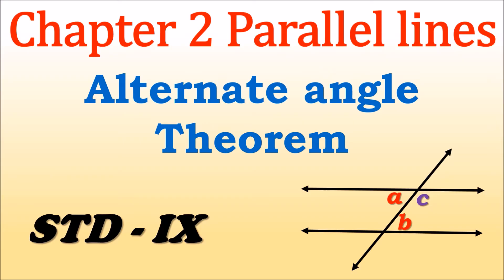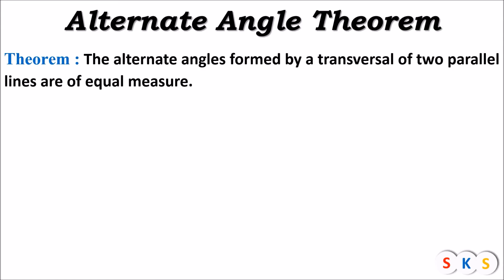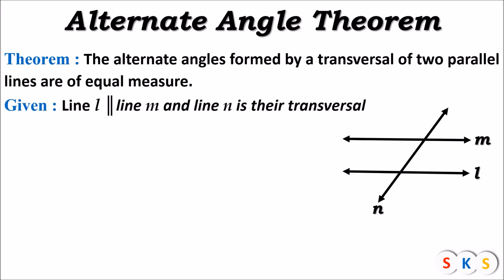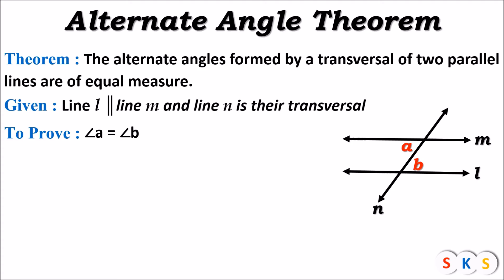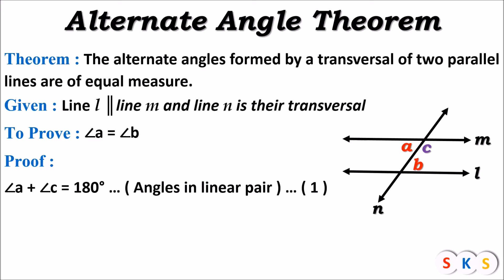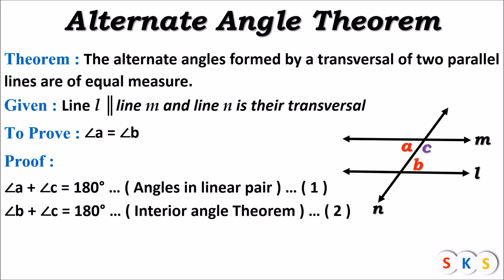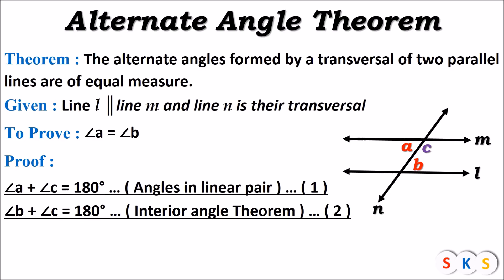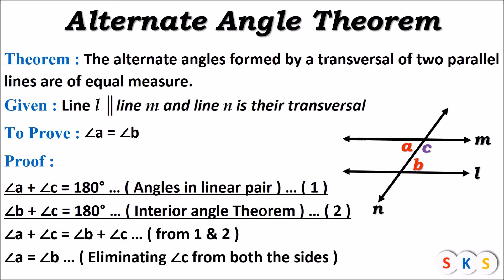Alternate angles theorem Proof I Chapter 2 parallel lines class 9th I Parallel lines std 9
In this video you can learn about proof of alternate angle theorem.